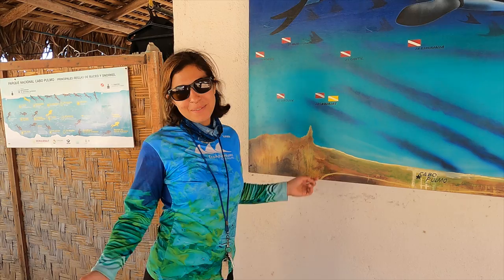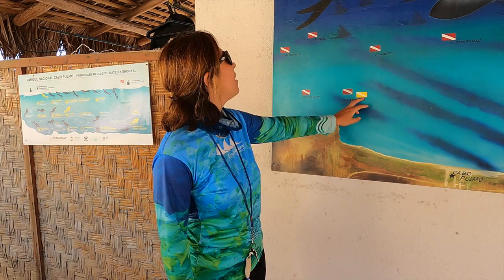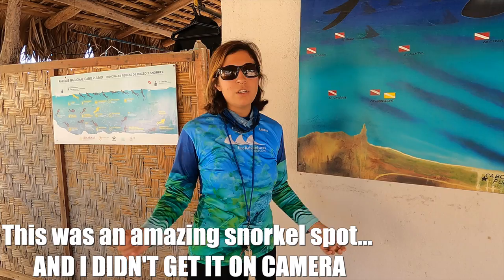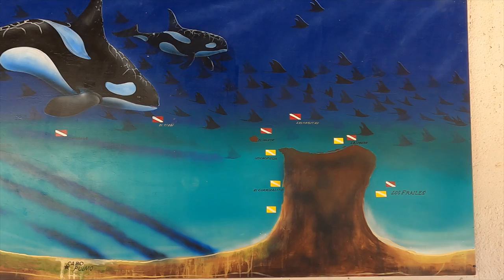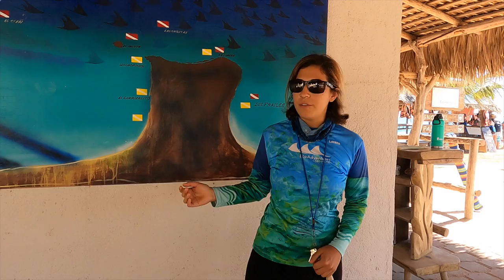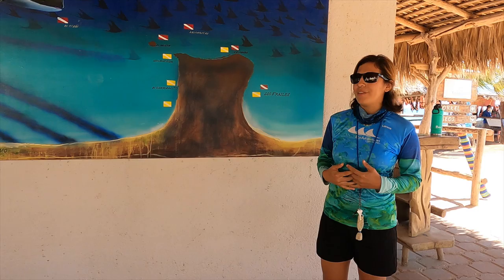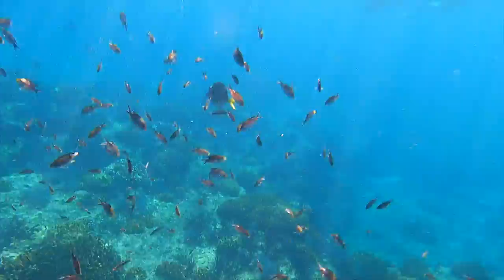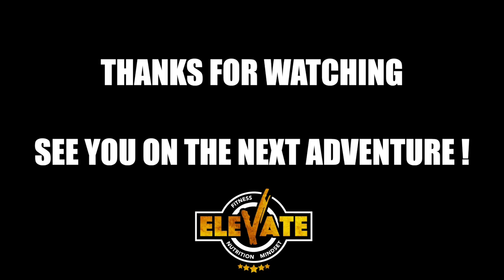EXPLORE PARADISE VLOG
We pack our bags and hit the back roads of the Baja to find the hidden gem Cabo Pulmo!